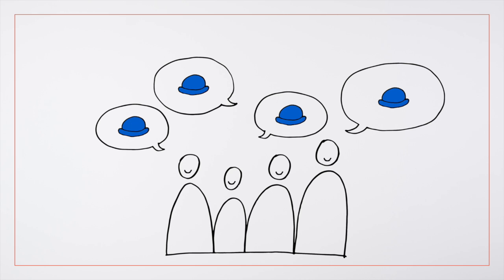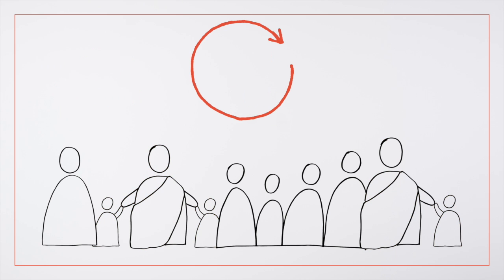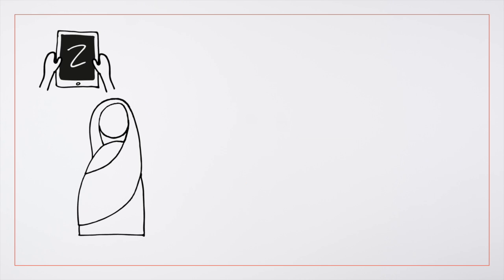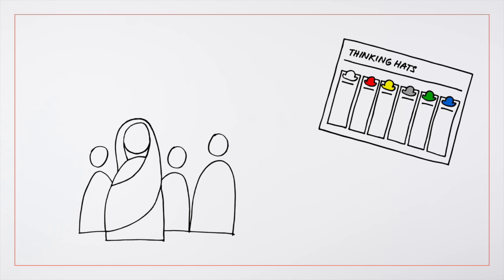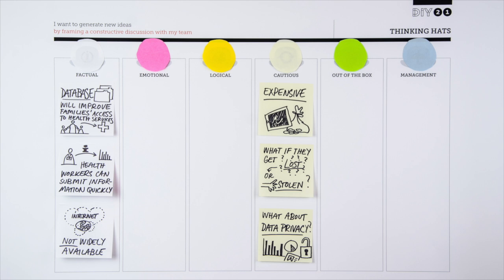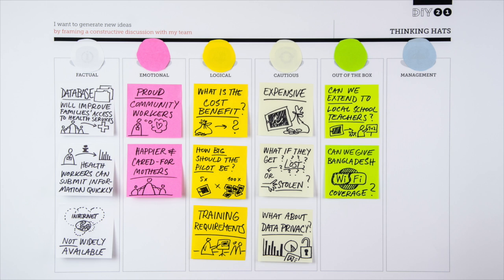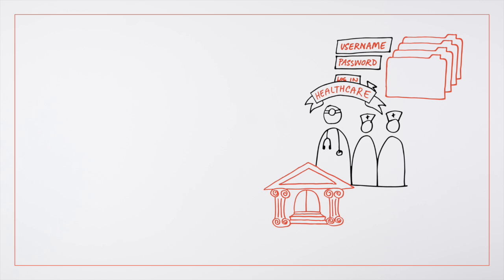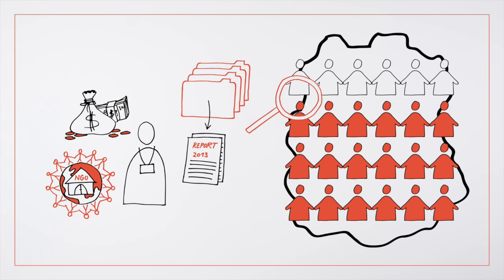DIY Toolkit | Thinking Hats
The Thinking Hats help you generate new ideas
by framing a constructive discussion with your team.